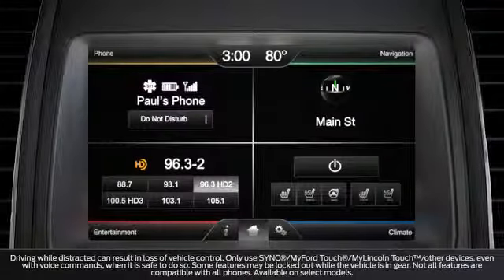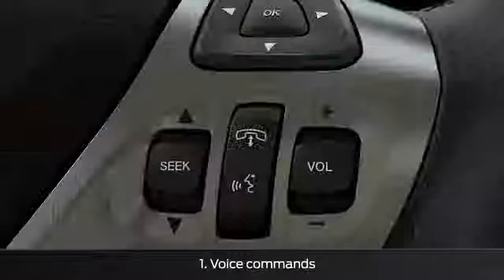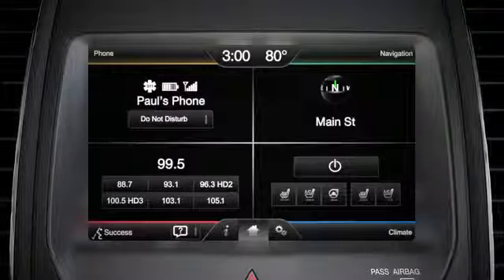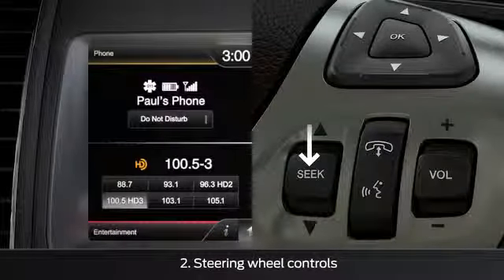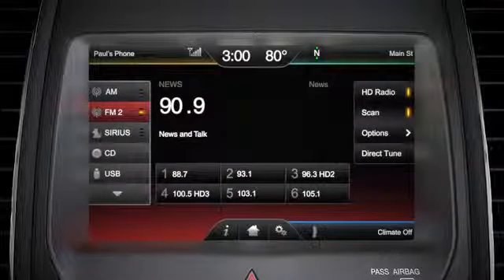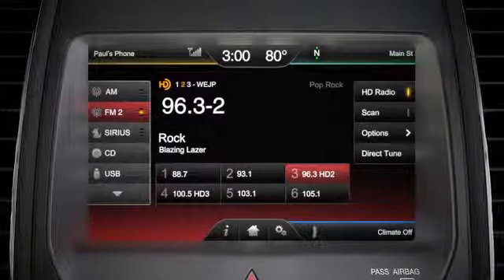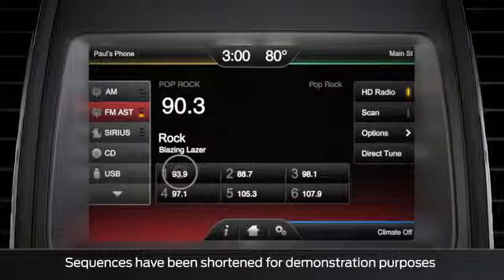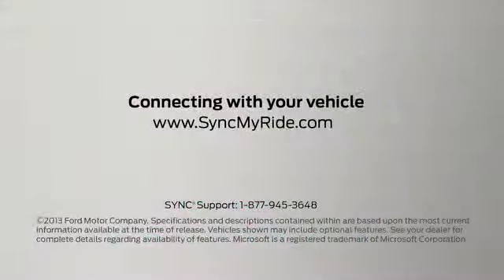Sync with MyFord Touch Entertainment Radio